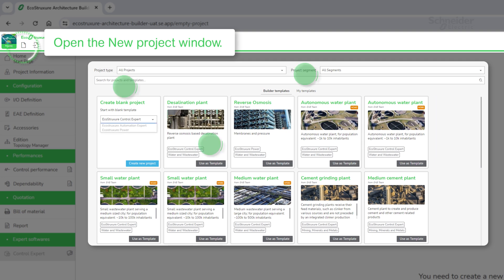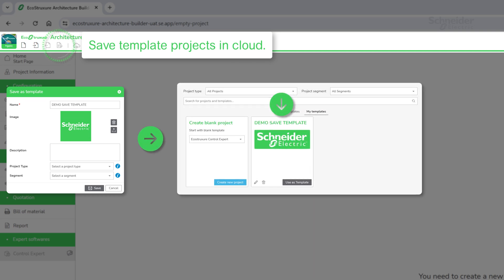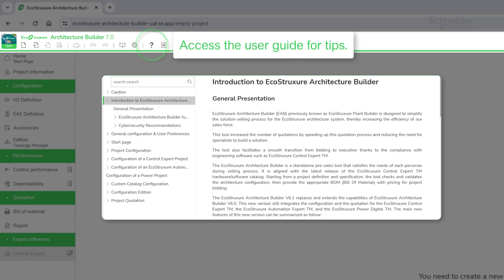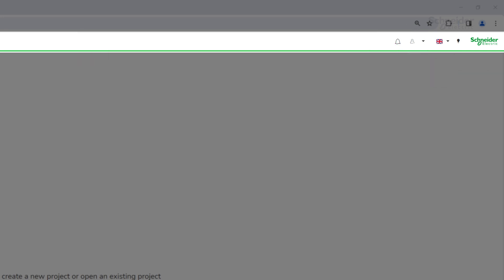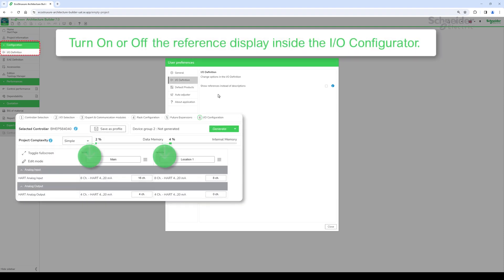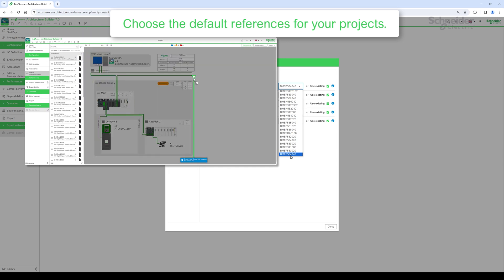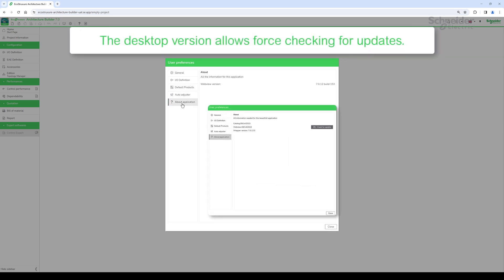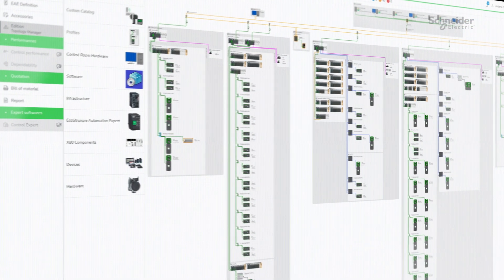How to customize user preferences | Schneider Electric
New to EcoStruxure Architecture Builder? In this how-to video, we will go through the most essential options for the software, user experience, and user preferences.

or

👋 GET TO KNOW US BETTER